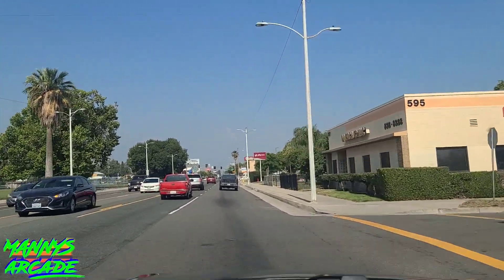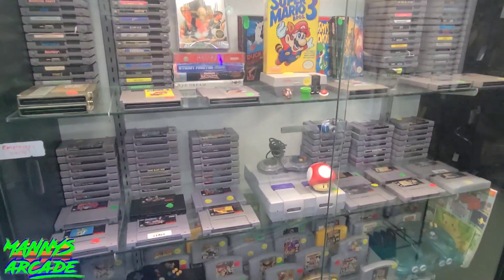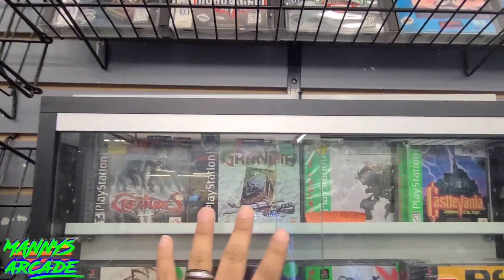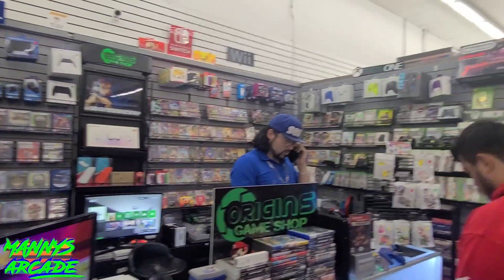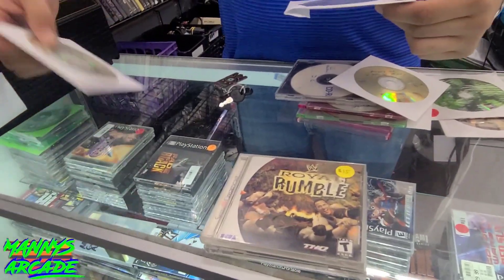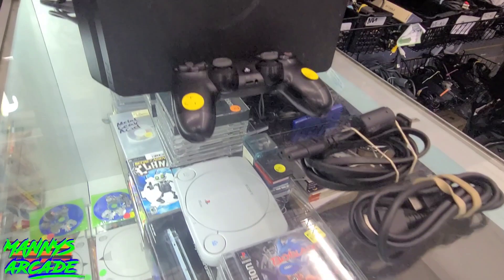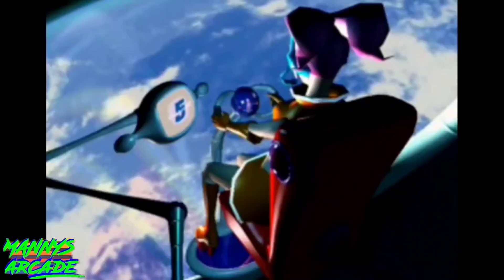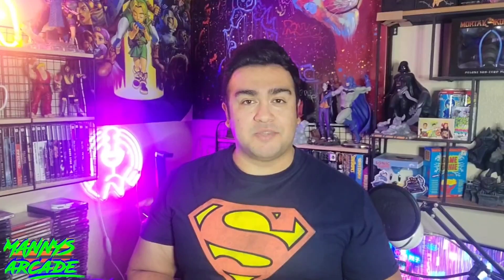ON THE HUNT FOR SEGA DREAMCAST GAMES AT ORIGINS GAME SHOP IN SAN BERNARDINO CA (EPISODE 6)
ON THIS EPISODE OF CHASING THE DREAM WE HEAD TO THE CITY OF SAN BERNARDINO CA TO A VIDEO GAME STORE CALLED ORIGINS GAME SHOP TO SEE IF WE CAN FIND SOME SEGA DREAMCAST GAMES 🎮

MUSIC